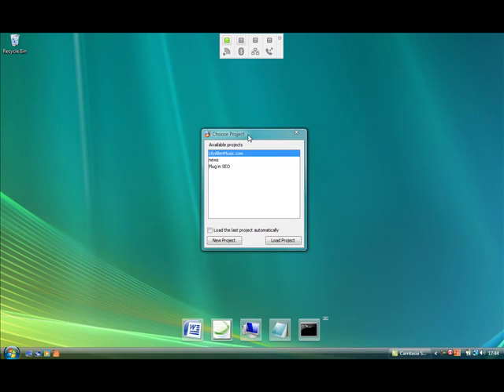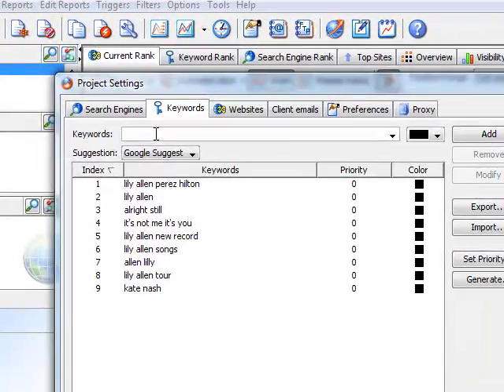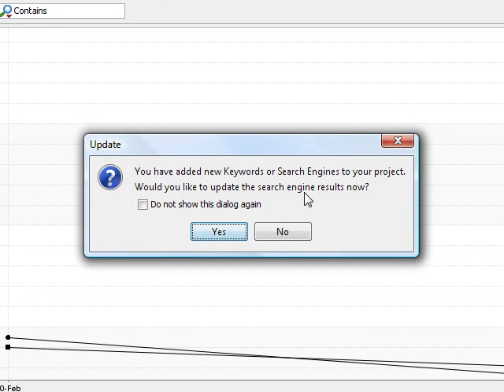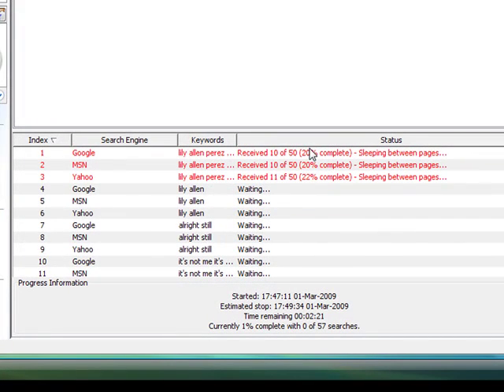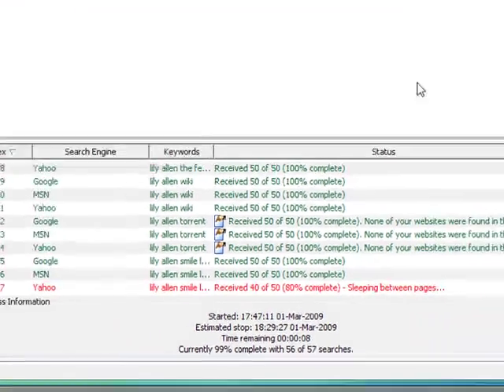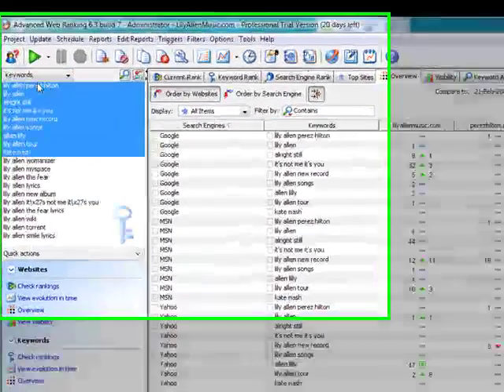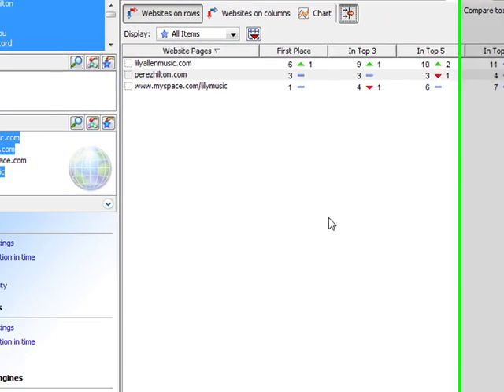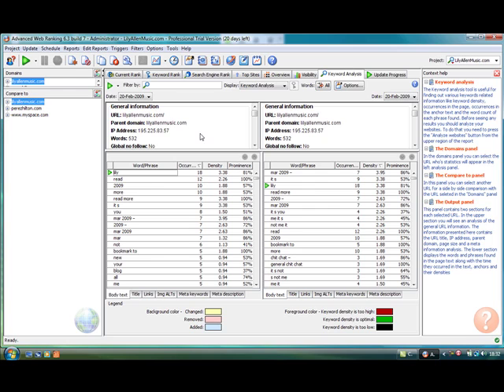Review: Advanced Web Ranking SERP position checker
Walkthrough of this keyword position tracking tool. For the full review and video in high quality . Provided by Plug in SEO.